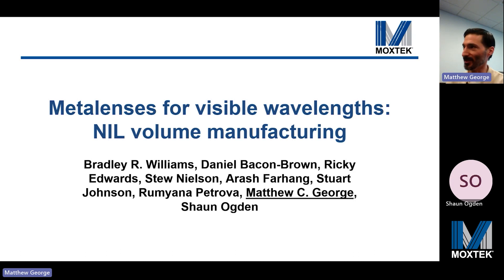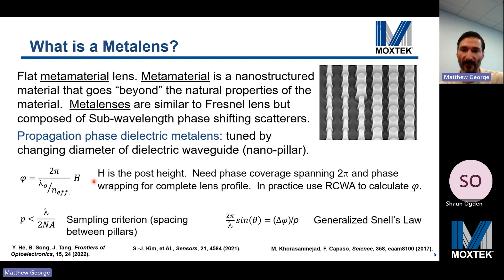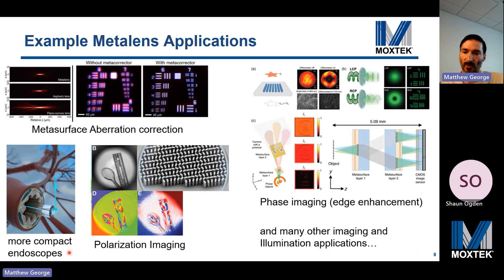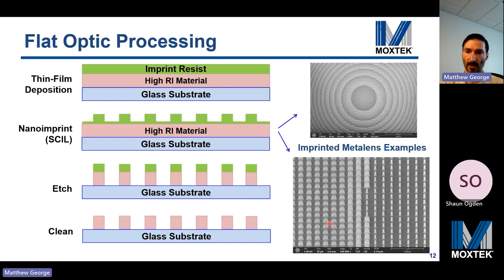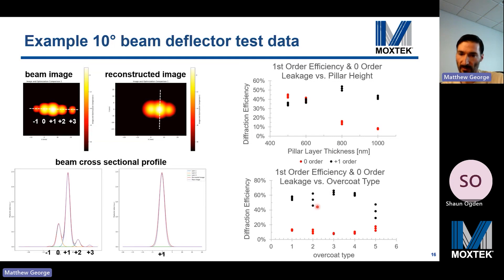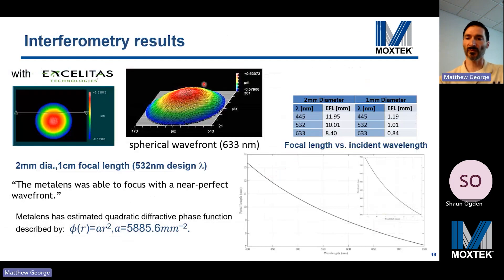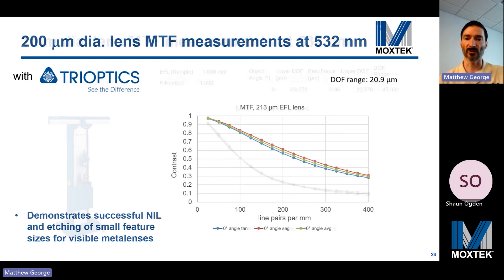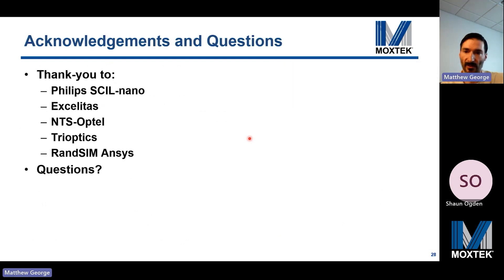MOXTEK VIS Metalens Volume Capability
This talk reviews Moxtek metalenses, which are flat lens similar to Fresnel lens but composed of sub-wavelength phase shifting scatterers. Building metalenses for the visible range imparts challenging nanofabrication requirements.

The requisite phase profiles often impart dramatic changes in nanostructure fill fraction, which are challenging to pattern via optical lithography. To manufacture this type of device in volume, Nanoimprint Lithography becomes key due to its ability to replicate extremely tight tolerances independent of the structural arrangement.

Moxtek has set up a manufacturing demonstration where we build high aspect ratio pillars, constructed from high refractive index material arranged in various layouts that result in metalenses optimized for green wavelengths. Process development of the metalenses is reviewed using metrology test devices and finished lenses are characterized using a variety of techniques.